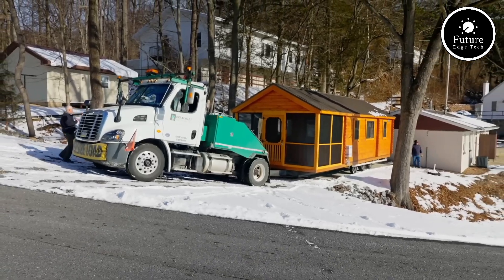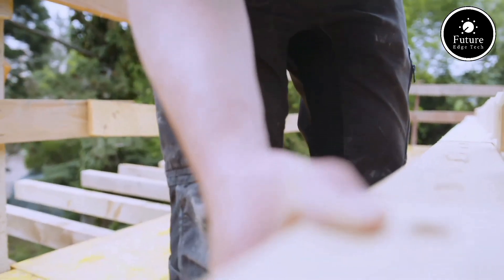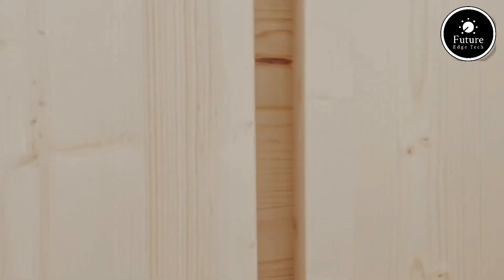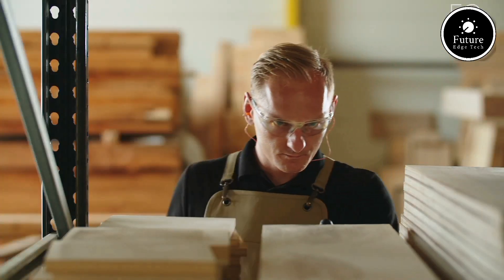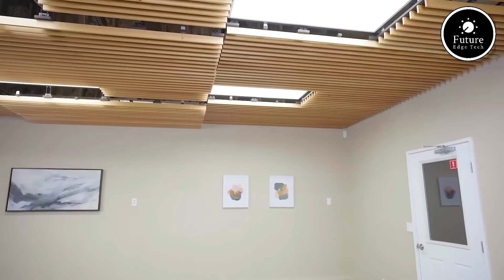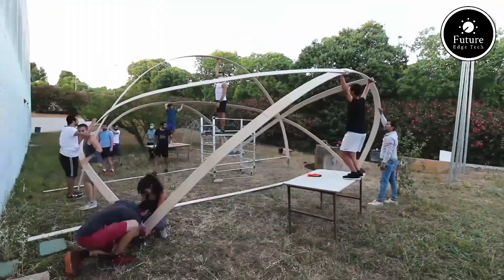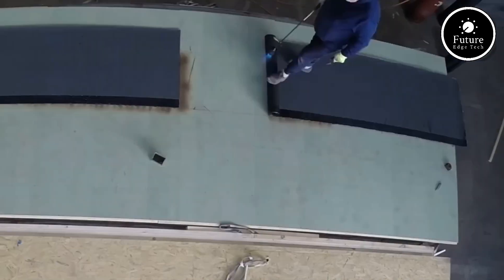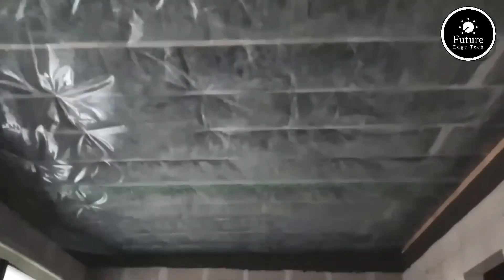Wood Construction Technologies That Have Reached A New Level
In this video, we explore some of the most innovative and groundbreaking wood construction technologies that are redefining the way we build sustainable, strong, and eco-friendly structures. Wood construction has come a long way from traditional techniques, with modern technologies pushing the boundaries of what’s possible. Discover seven revolutionary wood construction systems that are not only eco-friendly but also bring unique aesthetic and functional qualities to the table.

Featured Technologies:

1. Lancaster Log Cabins – Known for their high-quality, handcrafted log cabins, Lancaster Log Cabins are designed to be easy to install and incredibly durable. These cabins are perfect for off-grid living or luxury retreats, blending classic log cabin aesthetics with modern construction techniques.

2. TRIQBRIQ System – This sustainable building system uses interlocking wood bricks that require no adhesive, making construction faster and more eco-friendly. TRIQBRIQ bricks offer high insulation and flexibility, allowing builders to create walls that are not only solid but also energy-efficient.

3. KLIK-KLIK Wall System – A unique modular system, KLIK-KLIK allows for quick assembly of wood walls that can be installed and removed with ease. Perfect for temporary or permanent structures, this system’s click-together design offers both convenience and robust durability.

4. FORM AT WOODS – This advanced technology brings out the natural beauty of wood by using intricate forms and textures. FORM AT WOODS creates panels that add a luxurious and artisanal touch to interiors, making wood a statement piece in modern architecture.

5. 9Wood – Specializing in wood ceiling systems, 9Wood offers sustainable and acoustically optimized wood solutions for commercial and residential buildings. Their customizable products not only improve sound quality but also enhance the aesthetic appeal of interior spaces.

6. MPDA BarcelonaTech – Pioneering research in structural wood technology, MPDA BarcelonaTech focuses on creating sustainable wood solutions for urban environments. Their innovative techniques allow wood to replace traditional building materials, offering stronger and more adaptable construction options.

7. LOGI Prefab – Known for its eco-friendly prefabricated wood homes, LOGI Prefab is all about sustainable and stylish living. These modular homes are designed to be energy-efficient, customizable, and rapidly assembled, making them perfect for eco-conscious homeowners.

Join us as we dive into each of these innovative wood construction technologies that promise to change the future of sustainable building. Whether you’re a builder, architect, or just a fan of cutting-edge construction, these developments are sure to inspire.